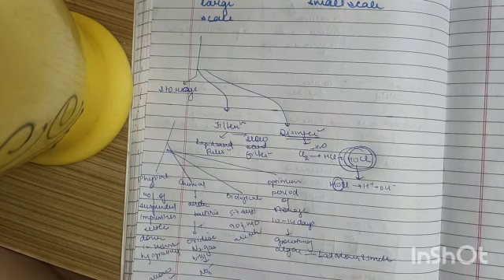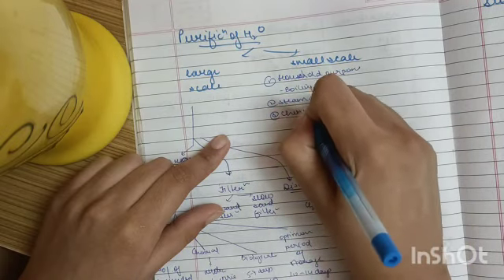Purification of water Public Health Dentistry